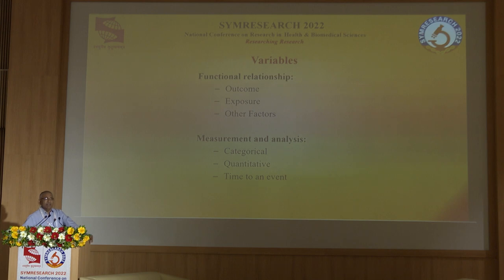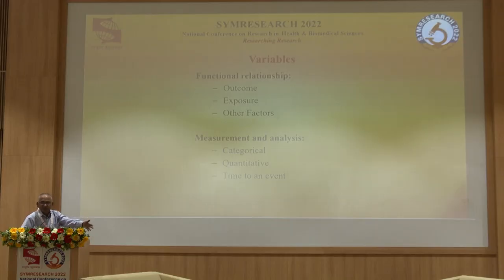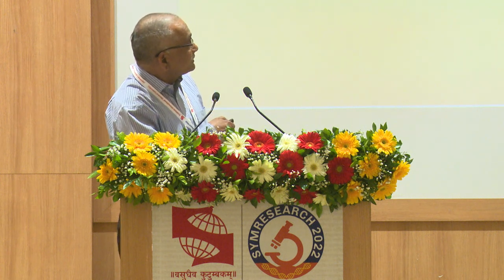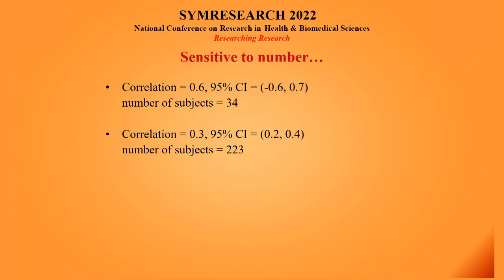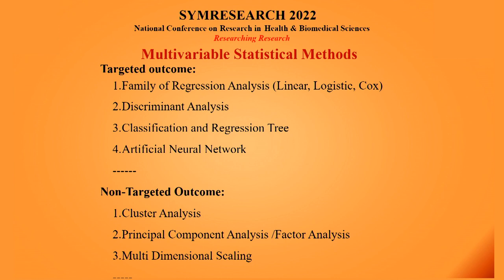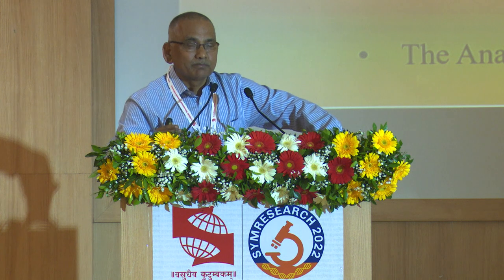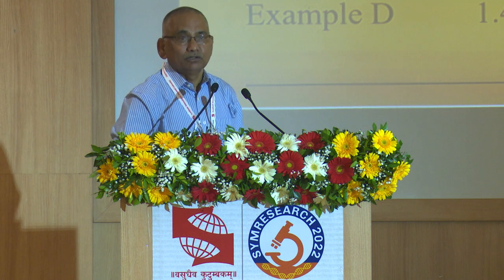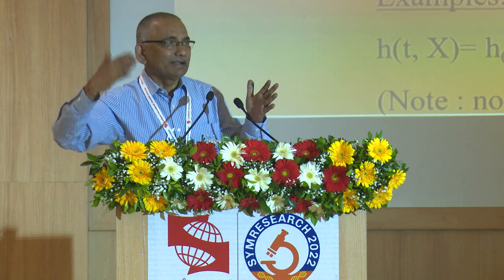Application of Correlation and regression in health care domain